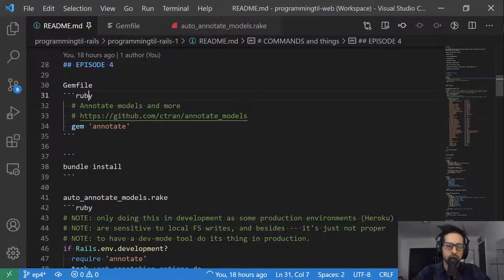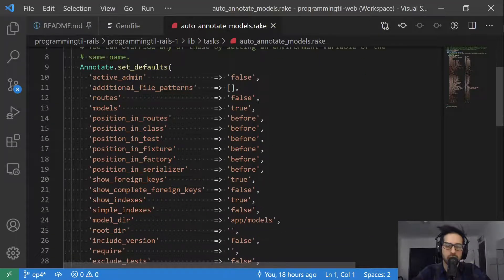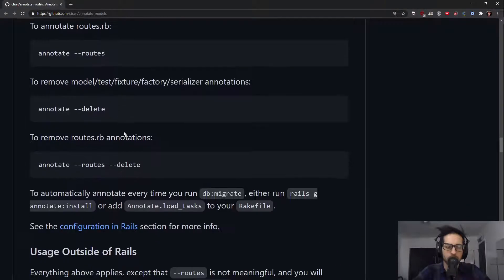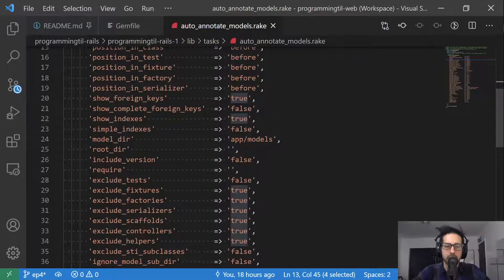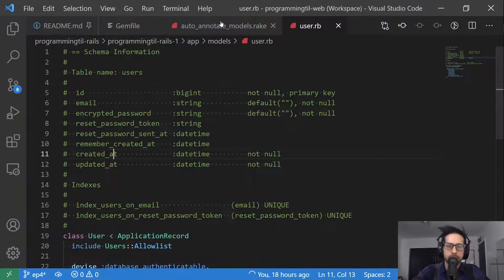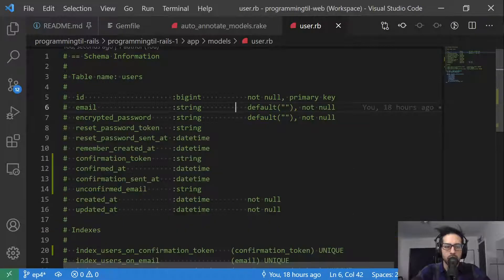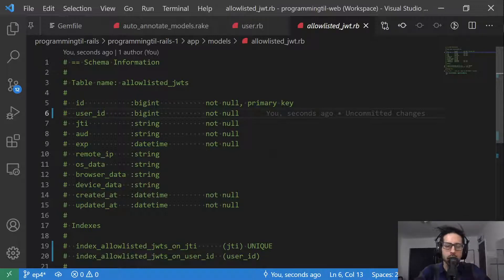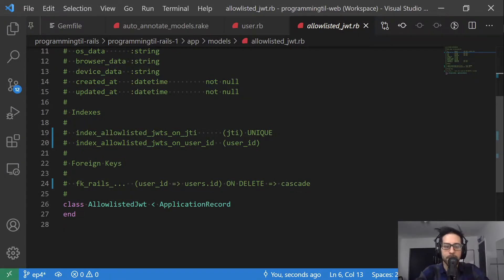How to annotate your Rails Models automatically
In this episode, I discuss how to automatically annotate your Rails code with the annotate gem. I briefly show it off, annotating my models. There's a lot more to annotate if you want, and I show that in the Github repo.

Concepts:
* Annotating models automatically